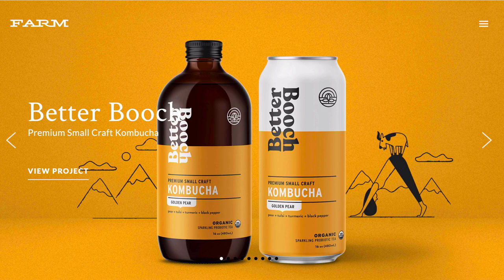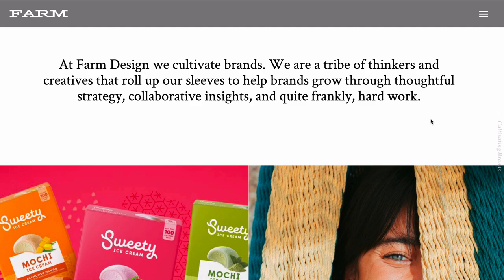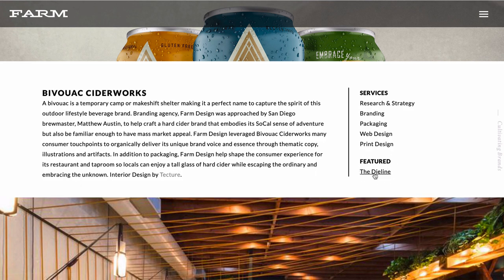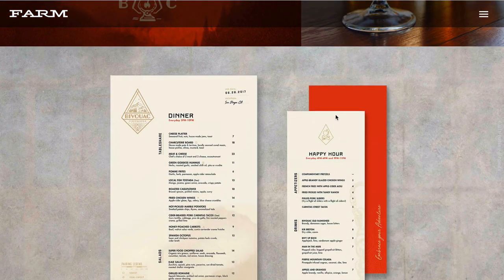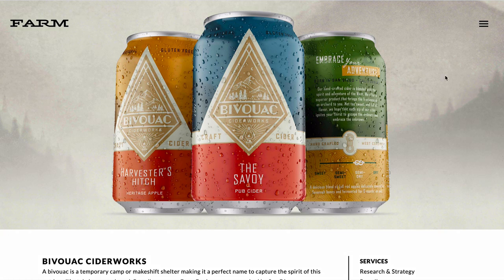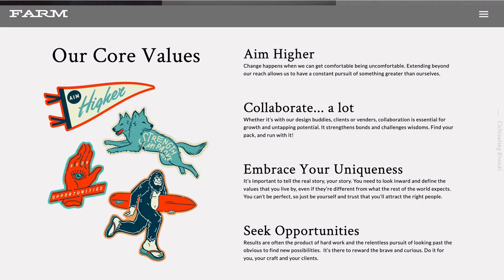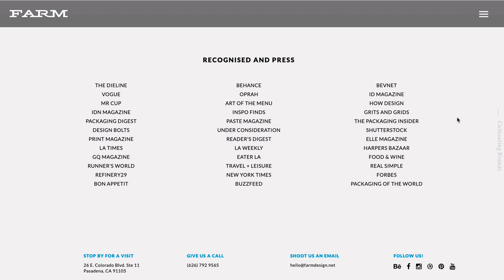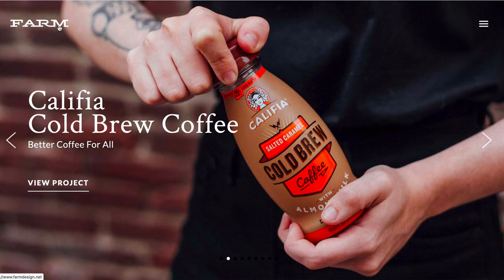The Perfect Design Portfolio?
As a designer, your design portfolio is on of your key assets for getting noticed, getting clients or getting the design job of your dreams.

So what makes an effective design portfolio? What should you include? What should you exclude?

In this video we look at Farm Design as an example of a really well put together potfolio so you can benchmark yours and improve it.